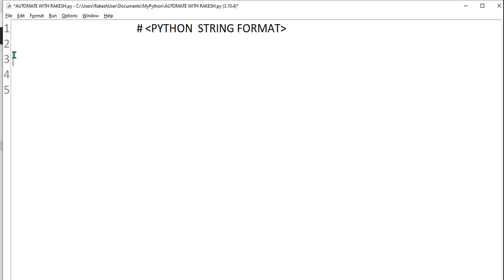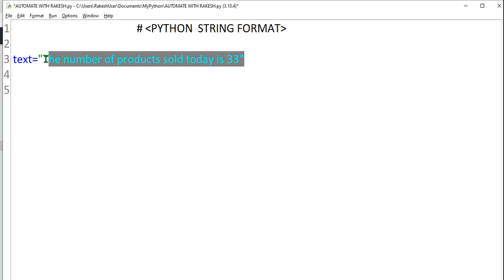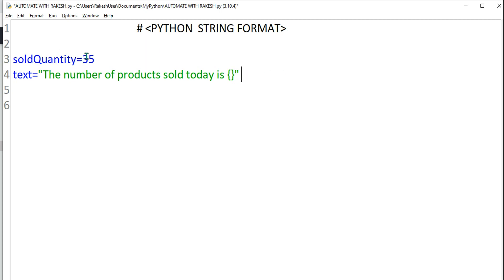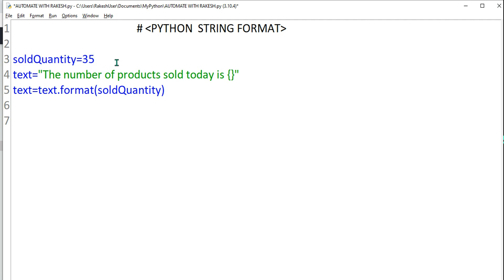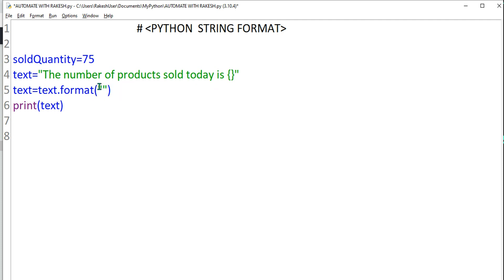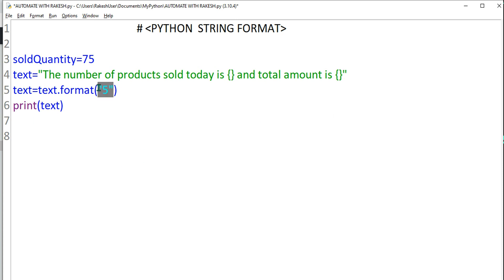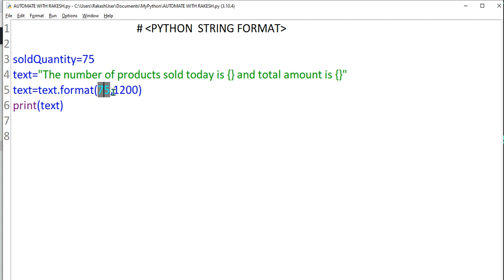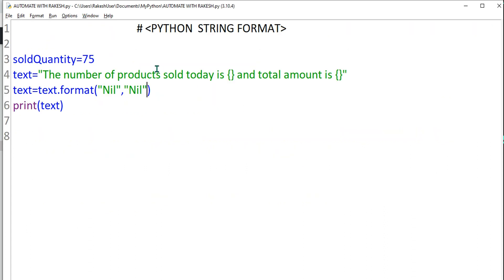#31 Python Tutorial for Beginners | Python String Format | Python Change Specific String Values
In this video you will learn how to use the String.Format() function in Python.